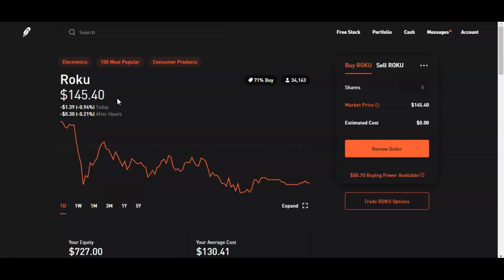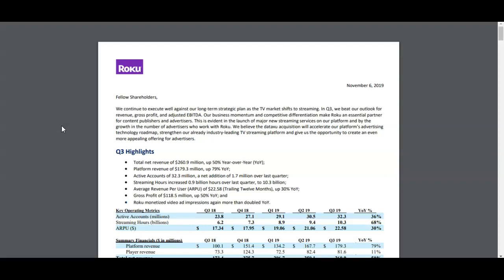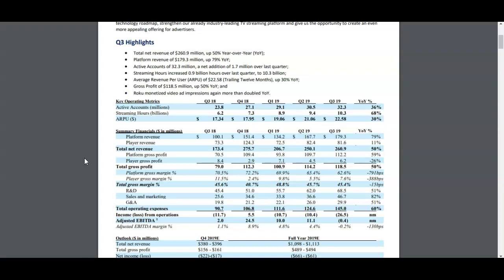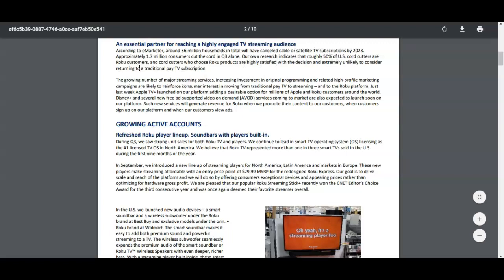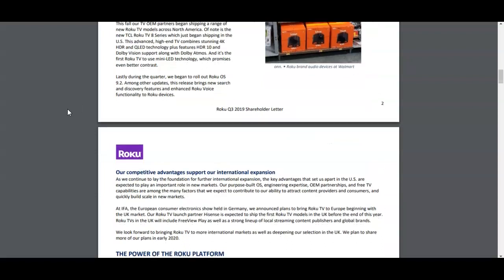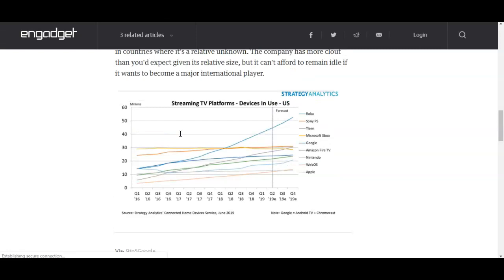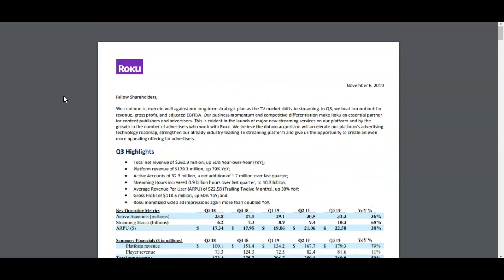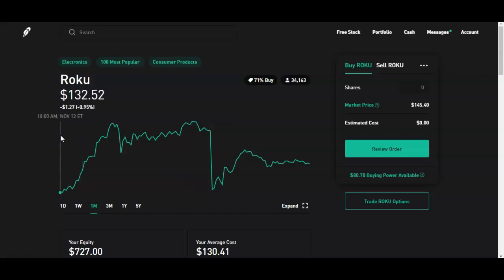Roku Stock Forecast for 2020